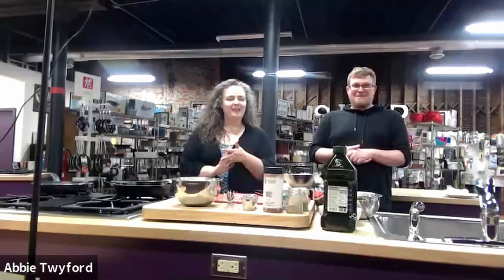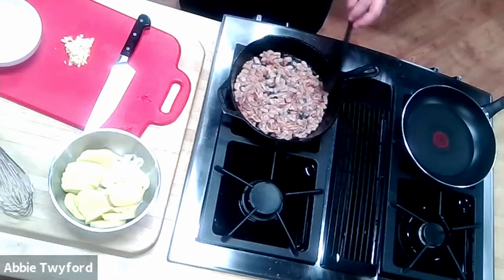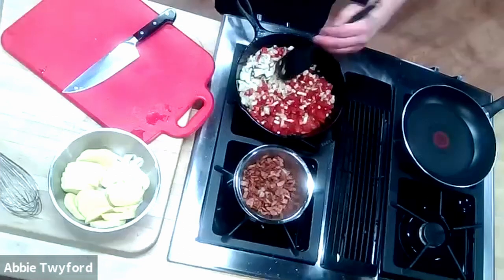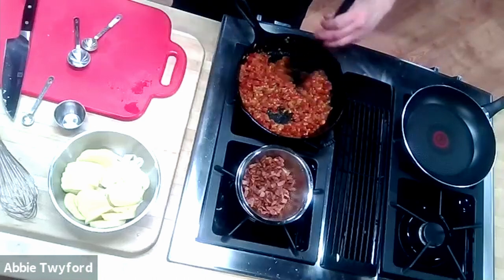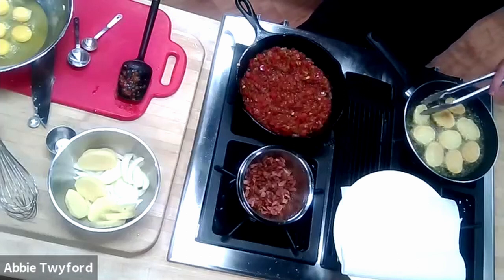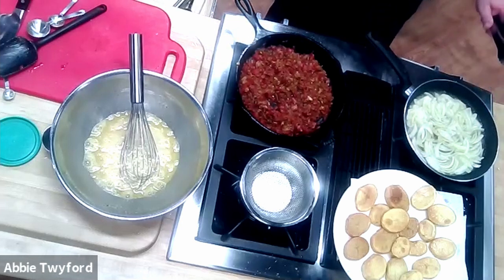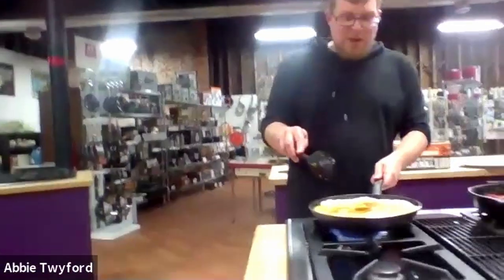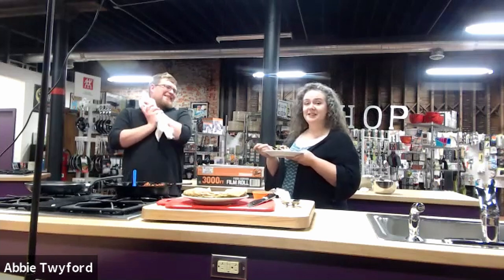EGCC Virtual Cooking Class // Ep.03 Tortillas Espanola